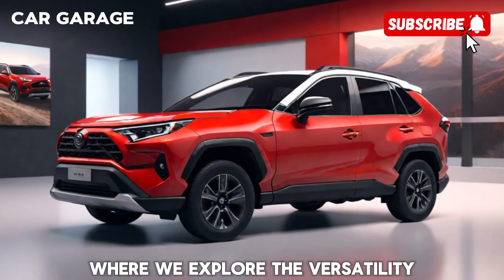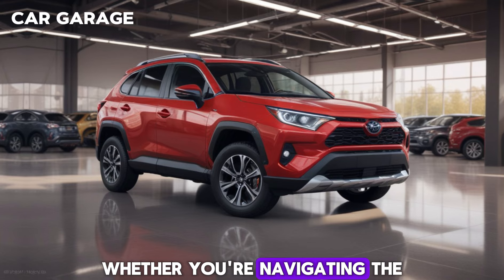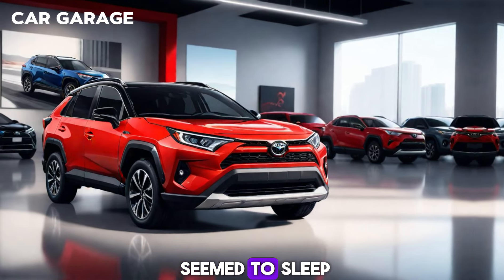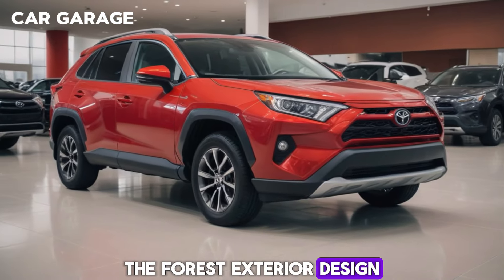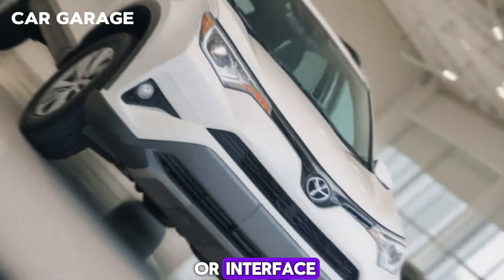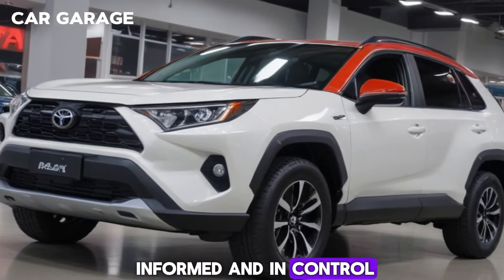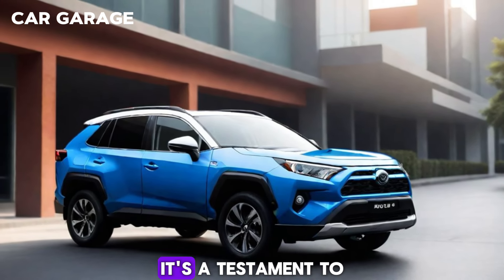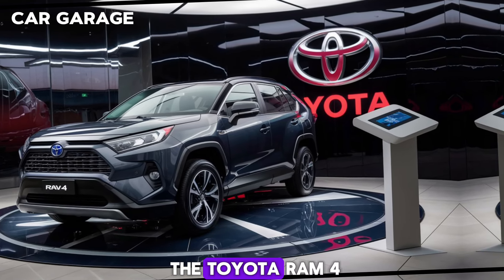2025 Toyota Rav4 Platinum: Style and Performance Combined in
“The Toyota Rav4, a pioneer in the crossover SUV segment, seamlessly blends style, versatility, and performance. With its sleek design and advanced technology features, the Rav4 is the perfect companion for both urban adventures and off-road excursions. Whether you’re navigating city streets or exploring rugged terrain, the Rav4 delivers a smooth and powerful ride, while its spacious interior provides comfort for the whole family. Plus, with hybrid options available, you can enjoy eco-friendly driving without compromising on performance. Experience the perfect balance of efficiency and capability with the Toyota Rav4.”

1.
2.
3.
4.
5.
6.
7.
8.
9.
10.